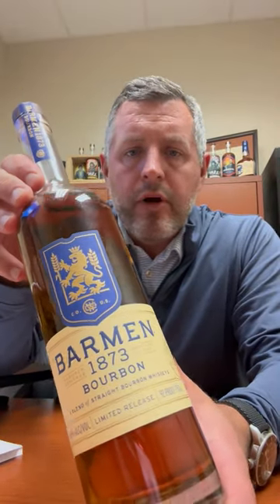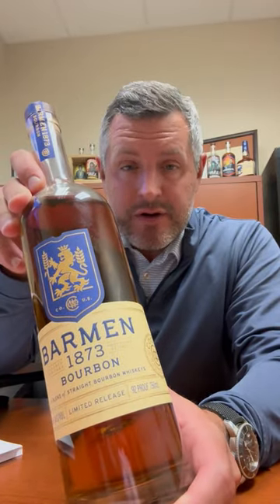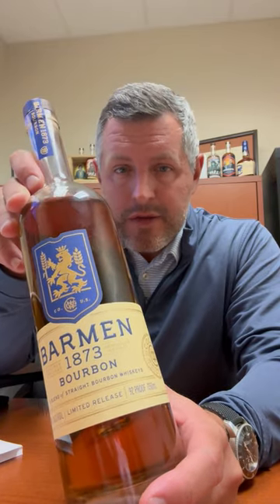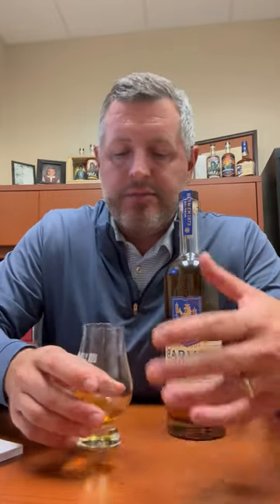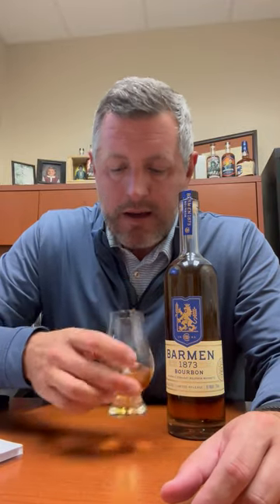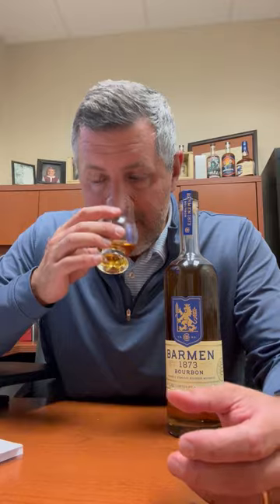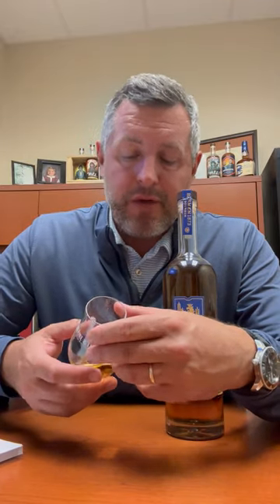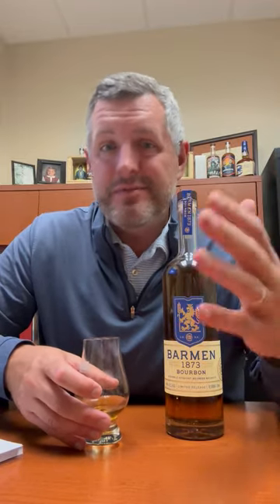Barmen 1873 Bourbon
The latest from the Coors Whiskey Company, Barmen 1873 is a blend of straight bourbon whiskies, a 5yr MGP wheated and a much loved 5yr Bardstown Four Grain bourbon. Bottled at 92 proof, the result is a surprisingly REALLY delicious bourbon blend. I put this on par with Elmer T Lee in terms of proof, drinkability, approachability, and finish. Soft malt notes on the nose with a little fruit and some oak. On the palate, pillowy soft fruit, followed by cinnamon spice, caramel, vanilla, and a deep base of malt. It's just really darn drinkable but with a surprising complexity.